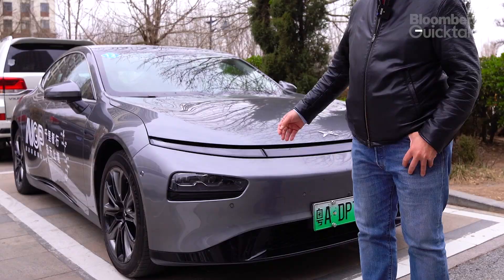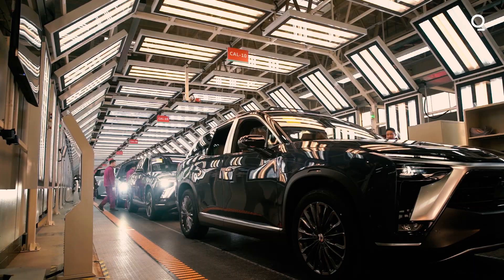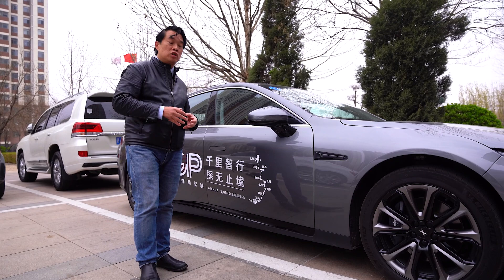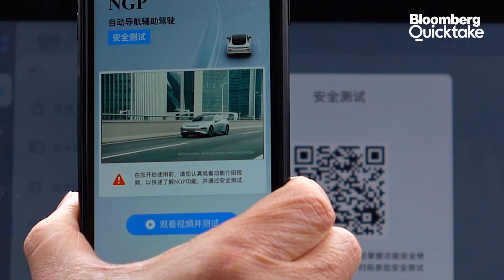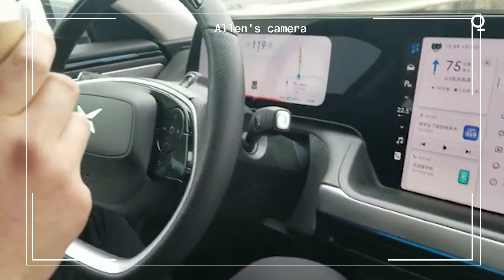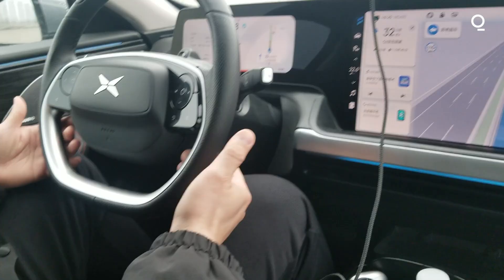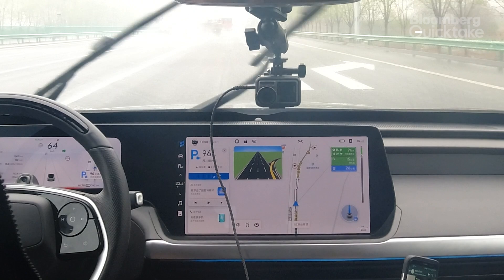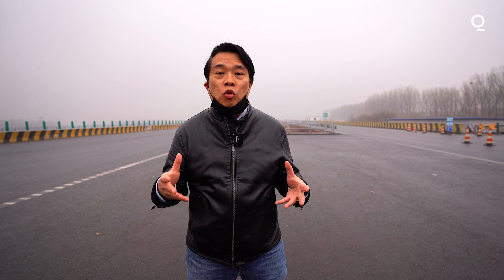Xpeng P7: China's Longest Autonomous Driving Test Reviewed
EV makers want to beat Tesla's dominance in China, the world's biggest car market. Bloomberg's Allen Wan tests the Xpeng P7 in a cross-country road trip, the longest autonomous driving test in China. The Xpeng P7 fleet drove over 3,600 kilometers (2,237 miles) from Guangzhou to Beijing with a large portion of its highway drive under the control of the NGP (Navigation Guided Pilot). It was a showcase of Xpeng’s latest autonomous driving tech.

Competition in the Chinese EV market is stiff. China is the biggest car market in the world. There were 25 million cars sold in the country last year. 1.3 million were EVs. Tesla, which was the first company to come out with their autonomous driving functions, was the best-selling EV in China last year. So EV makers like Xpeng and Nio are rolling out their own autonomous functions, hoping to get ahead of the game.

The larger question is, what is the future of driving? Some experts say there is a possibility that by 2030, half of all cars in China will be EV cars with autonomous functions.